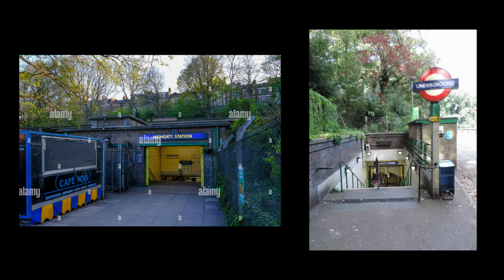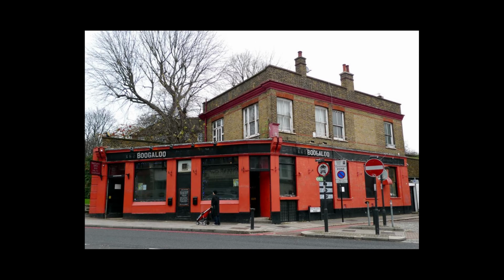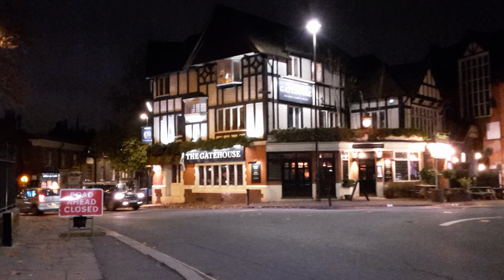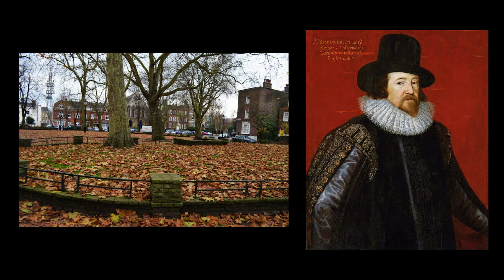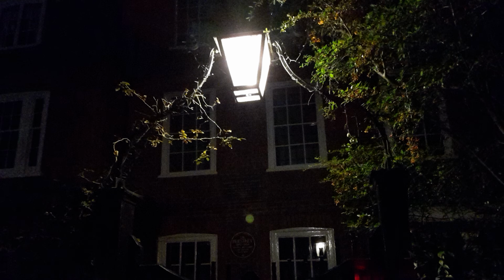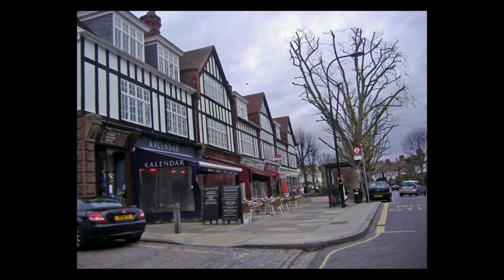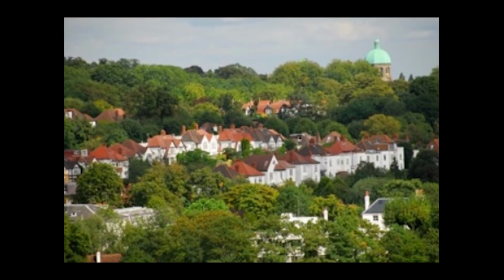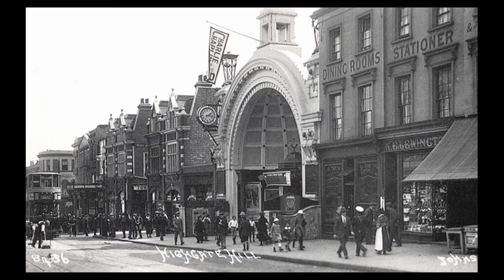Rhymin and Gettin High in And get the Fish in In Highgate, Alright Mate. ASMR SOLO EDITION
Talk about the Highgate walk asmr version by just THE RACK on his todd.